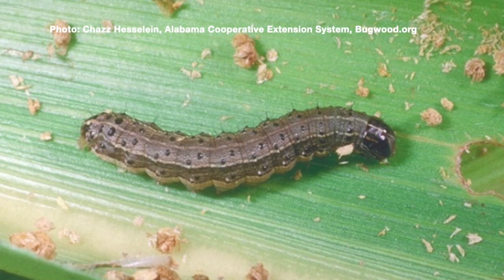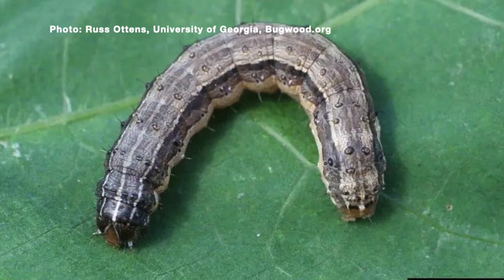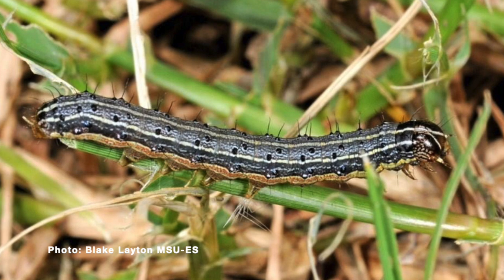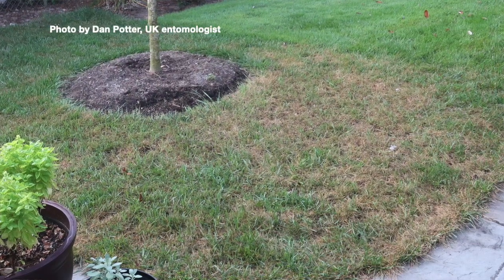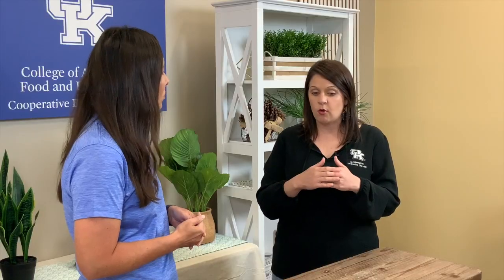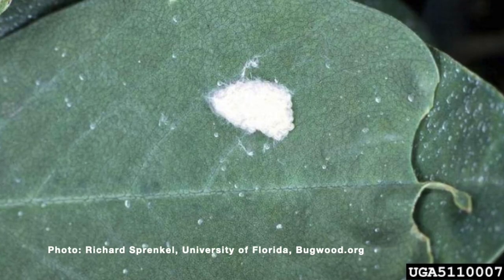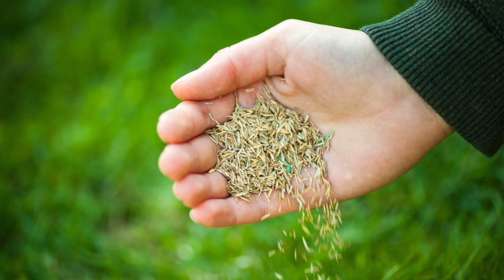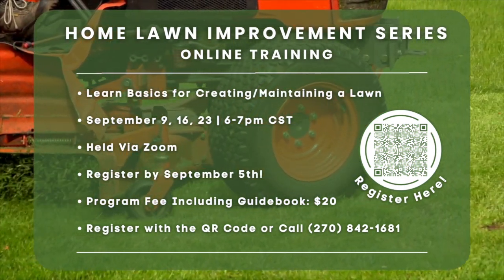Armyworms are Back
Guest: Kristin Hildabrand, Warren County Extension Agent for Horticulture

Topic: Armyworms are Back

“Fall armyworms do not overwinter in this state. They are a tropical species, and they typically overwinter in southern Florida and southern Texas. These spots stay warm enough for them to persist and then mate to start the generations that will migrate northward. They usually move from these toasty states into states like Mississippi and Alabama in April and May, arriving next in Tennessee by May or June. Typically, they start to appear in Kentucky by June. In the Bluegrass State, fall armyworms are usually associated with issues in pastures and crops. In this state and others, they will cross over into the home landscape to feed on turf in lawns. Initially when they feed, the tips of the blades of grass will have windowpane-like damage. As the caterpillars grow, they will progress into consuming whole blades of grass. The term “armyworm” also comes from the fact that these pests move in a group across the grass, creating a distinct line of damage opposed to undamaged grass. Newly planted sod is more susceptible to being killed by these pests than established turf areas. If you live near pastures or agricultural production fields that have been affected by fall armyworm damage, it might be a good idea to check your lawn for initial signs of damage. Additionally, if you noticed large numbers of egg masses, it would behoove you to check in with your lawn. Infested stands of turf will appear thinned out, often with exposed crowns or soil where caterpillars have completely consumed the plant. Some folks won’t have to worry. If you have a yard that was treated with Acelepryn or Scott’s GrubEx in the spring/early summer for grub control, you likely won’t get fall armyworms. These systemic products last through the whole summer and are effective against both beetle grubs and moth caterpillars. If you haven’t had your yard treated, though, and are seeing a concerning amount of damage, you can minimize fall armyworms and their feeding with pyrethroid products like bifenthrin, cyhalothrin, and others. Bt and spinosad, which are organic options, will work when caterpillars are smaller and might be effective if another generation of armyworms develops here. No insecticide will make grass green again though! If you have seen part of your lawn destroyed, you can salvage what is left, but prepare to reseed or resod in the near future.” Follow this Caption Source Link for Additional Information

Register Here for the Home Lawn Improvement Series: uky.zoom.us/meeting/register/tZ0rceGqqD8sHdHNryDIMQOnnXImuc4yPCJb#/registration